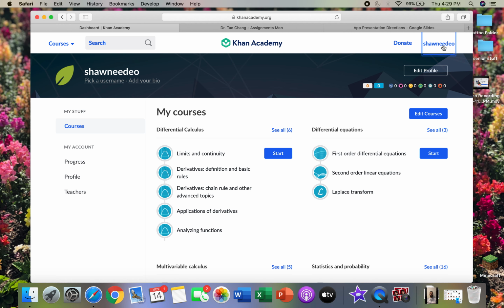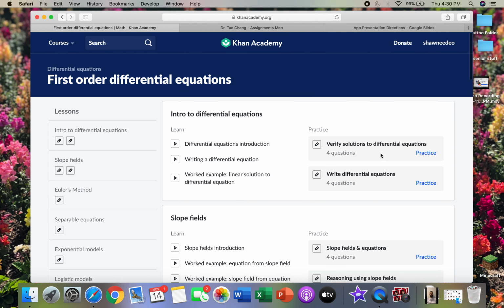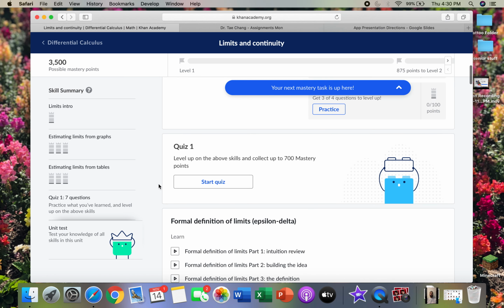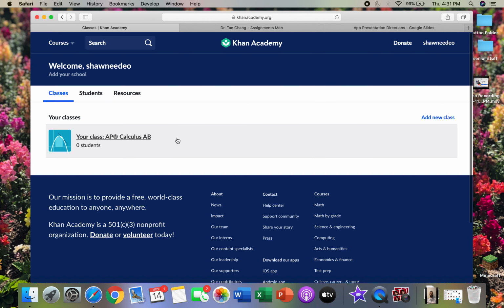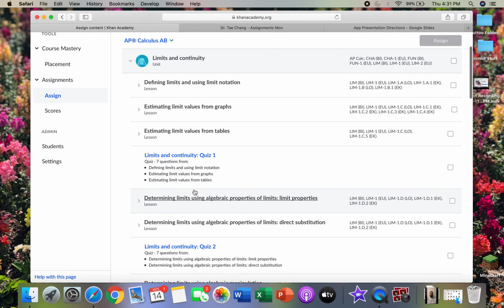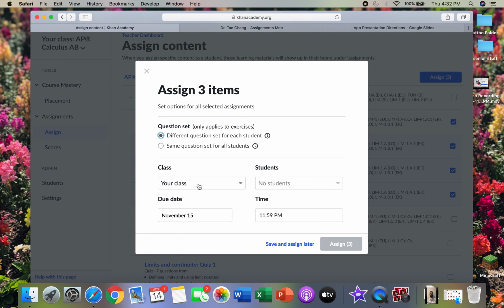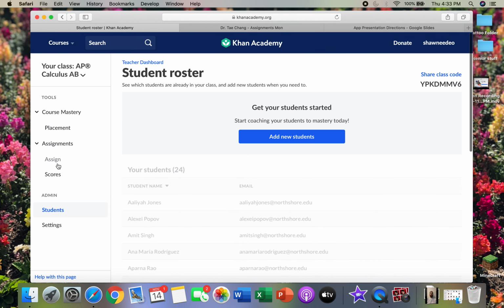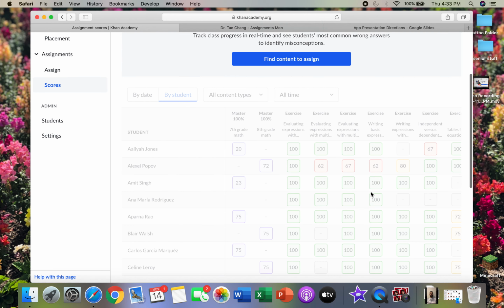SED 514 - Khan Academy for Students and Teachers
This video shows how to use Khan Academy's many features for teachers and for students.